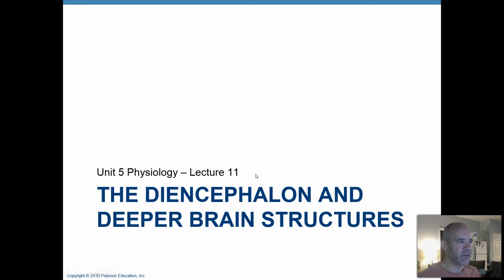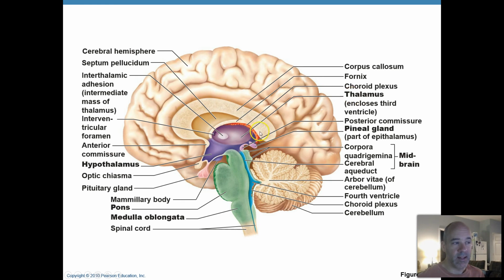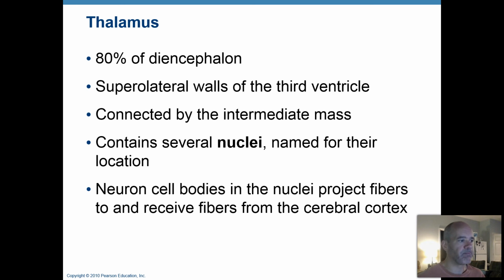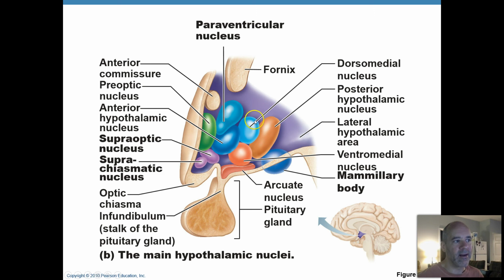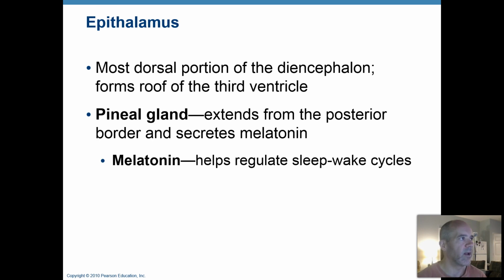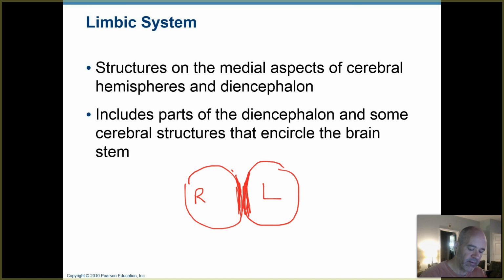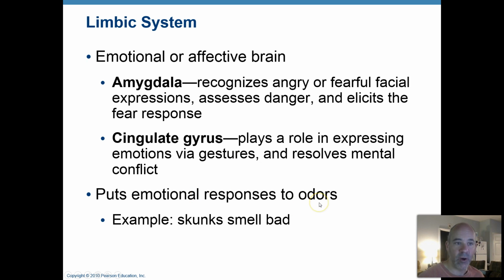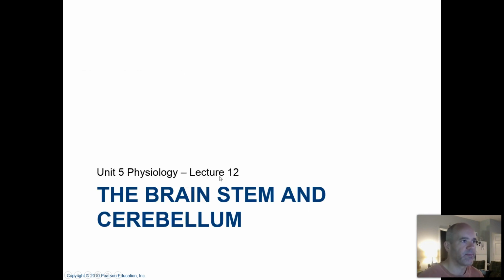UNIT 5 PHYS - LEC 11 - DIENCEPHALON AND DEEP STRUCTURES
This lecture provides a summary of some of the functions of the diencephalon and surrounding deep structures of the brain.